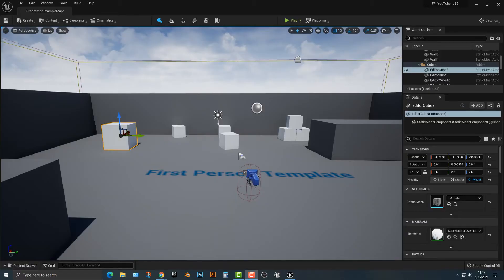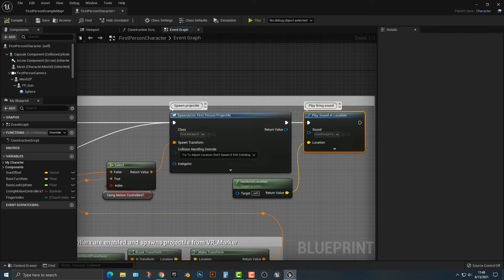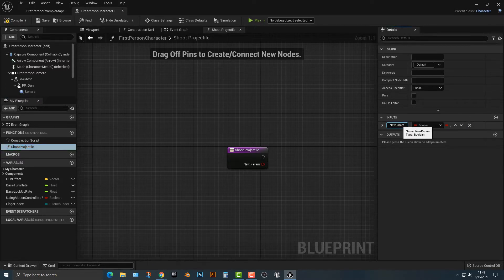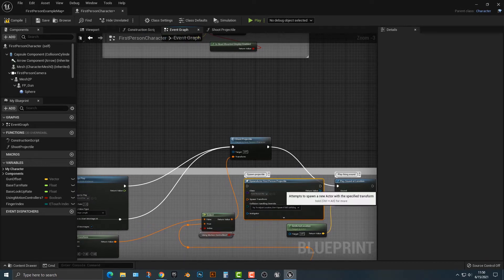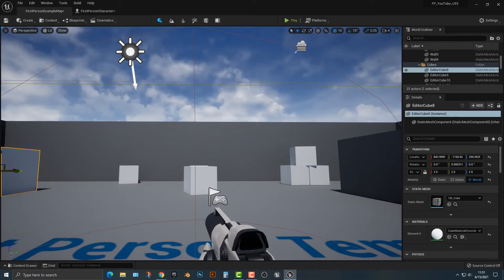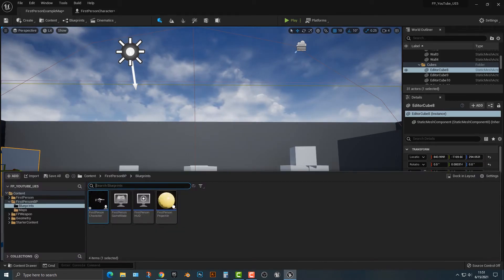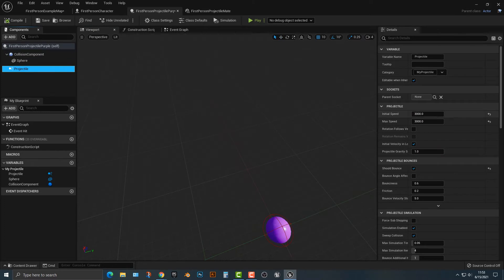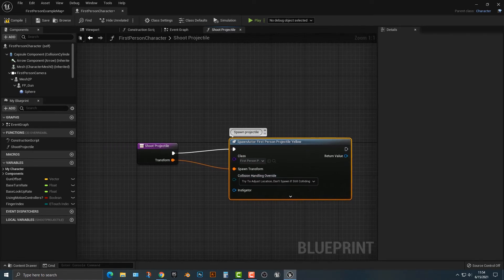Unreal Engine 5 UE5 Free FPS Tutorial - How to change different weapon projectiles